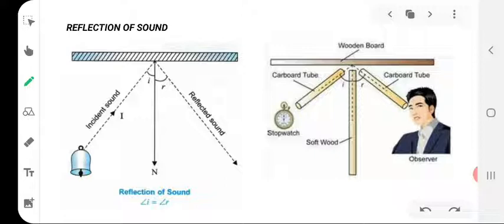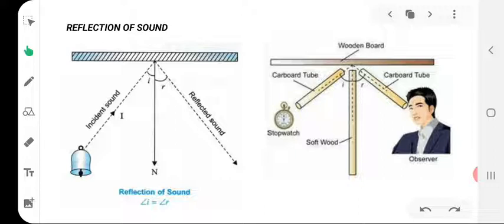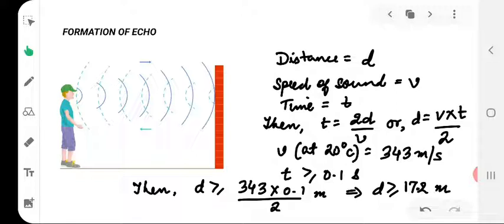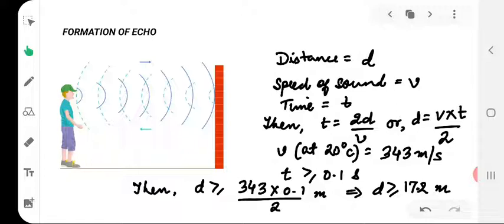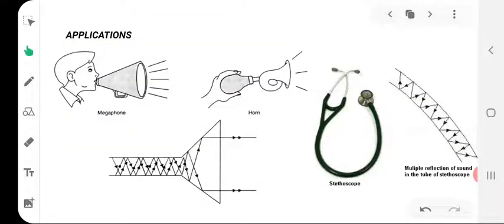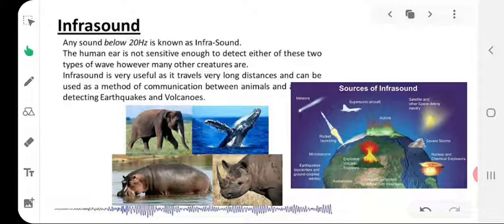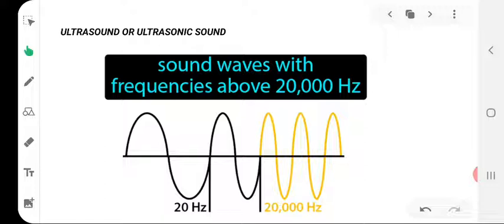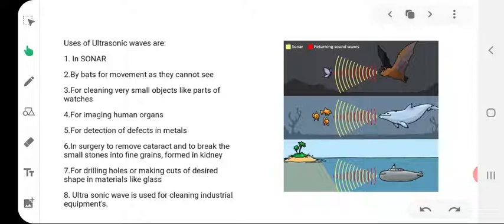Class IX:Physics- Sound Part V